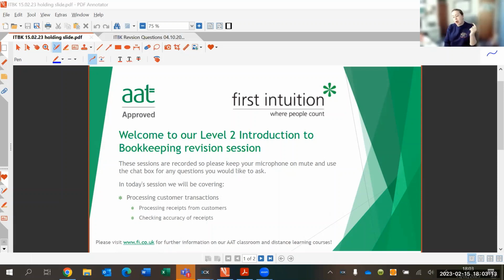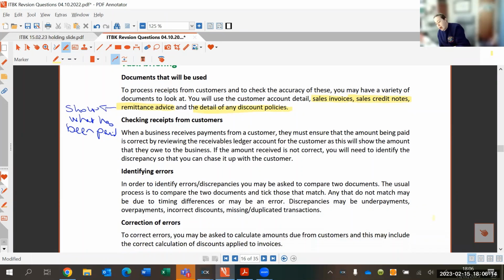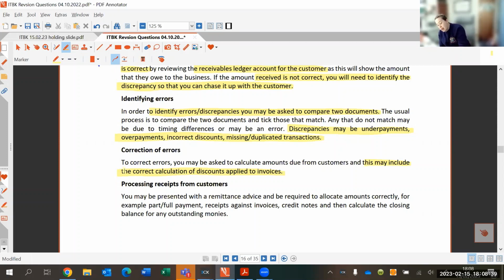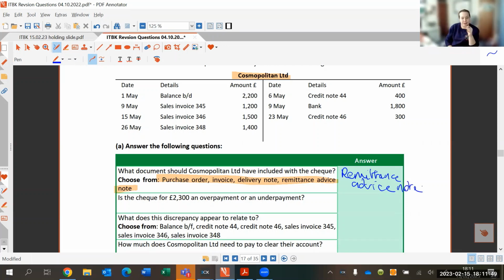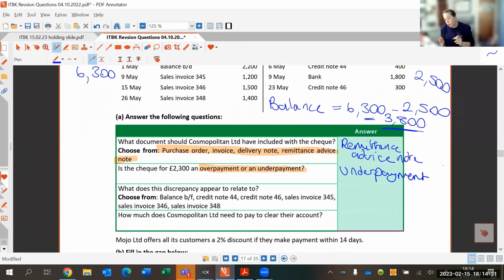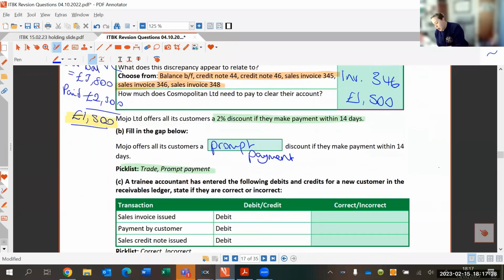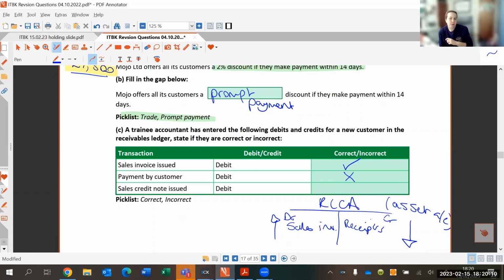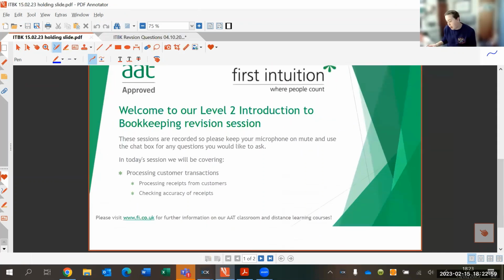AAT Q2022 Level 2 Introduction to Bookkeeping (ITBK) - Task 4 - First Intuition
Level 2 Introduction to Bookkeeping (ITBK)

Join First Intuition for a revision class for AAT's Level 2 Introduction to Bookkeeping (ITBK). The class was originally broadcast live to students in February 2023.

• AAT
• ACCA
• CIMA
• ICAEW
• CMI